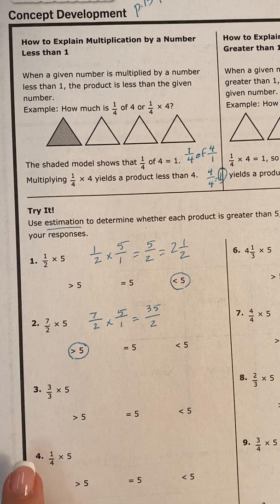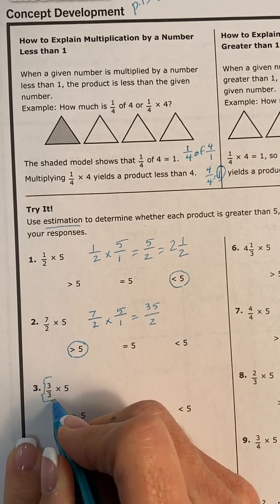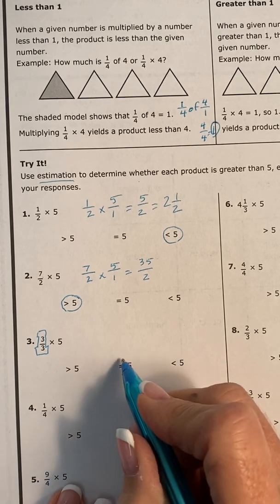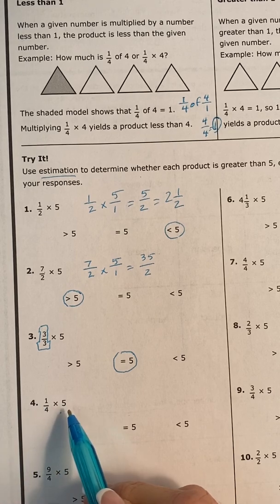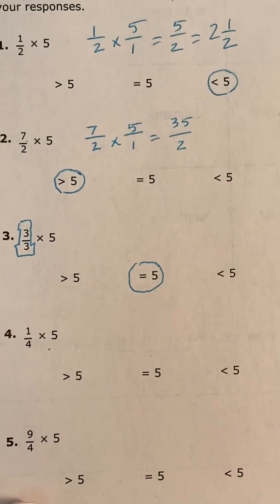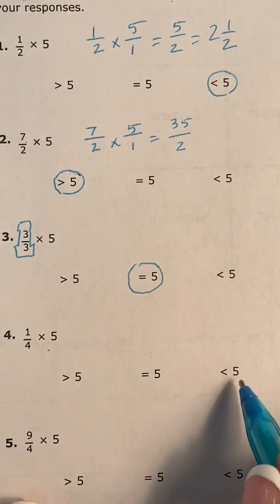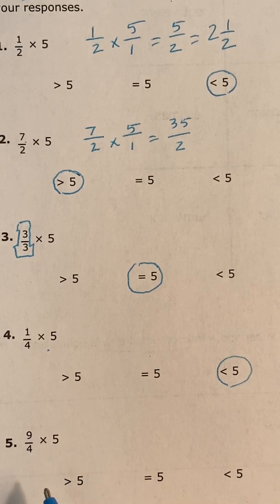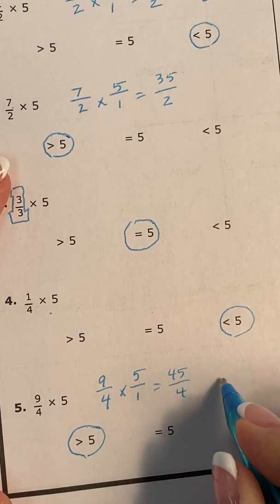ThinkUp page 154 Multiplying fractions